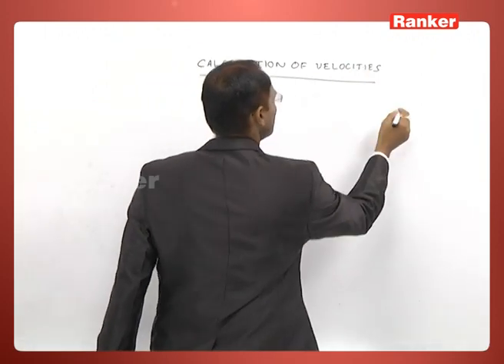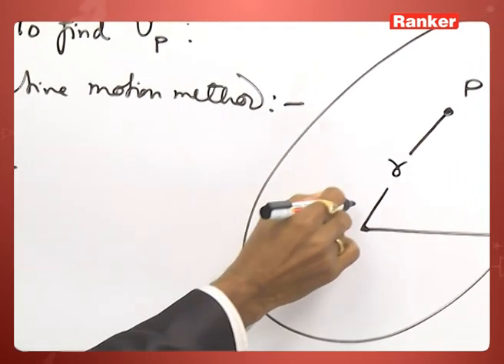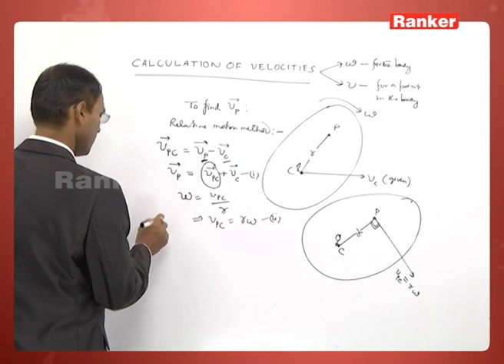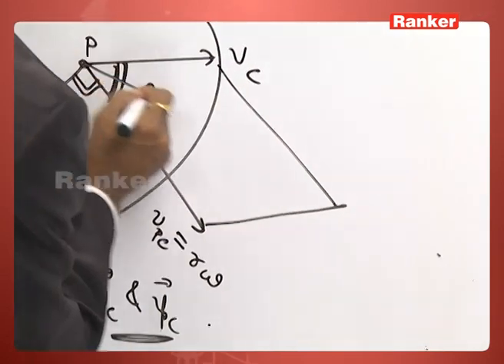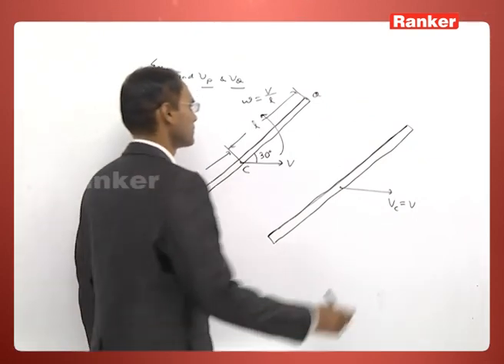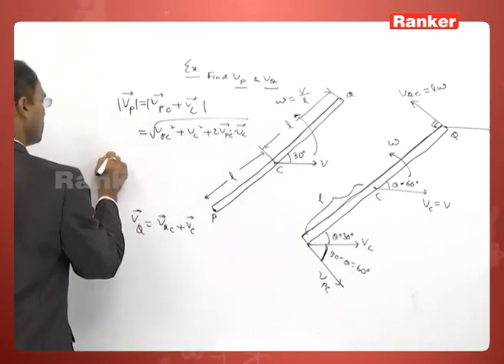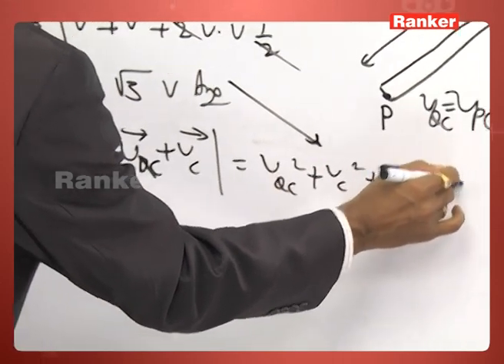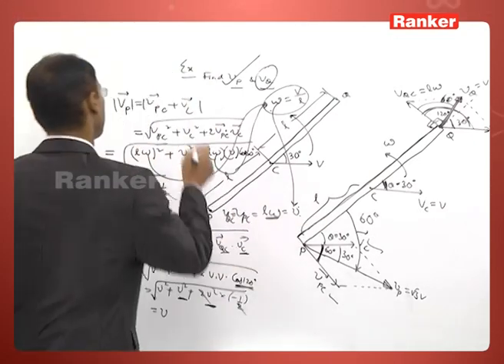Rotational Kinematics, physics by Dr.P.K.Sharma sir | Calculation of Velocities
In this video Rotational Kinematics (Calculation of Velocities) related to physics is explained by Dr.P.K.Sharma sir which are best videos for the preparation.

Rankers Learning
Street No:12, Himayath Nagar,
Hyderabad - 500029